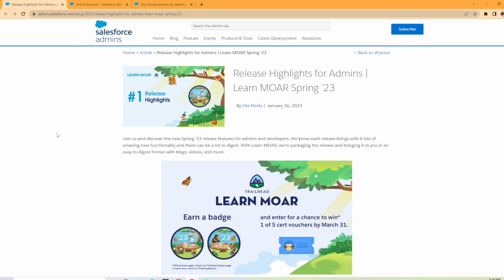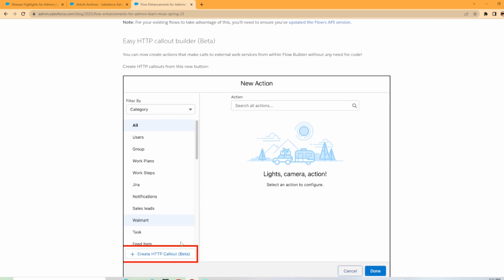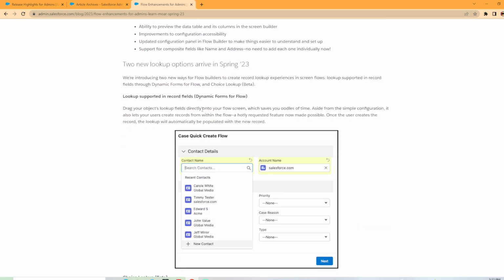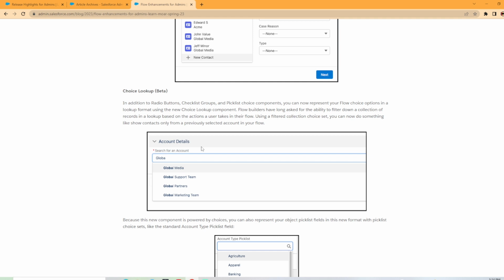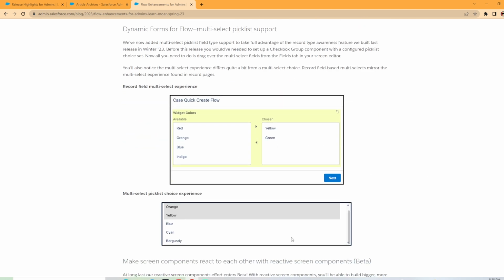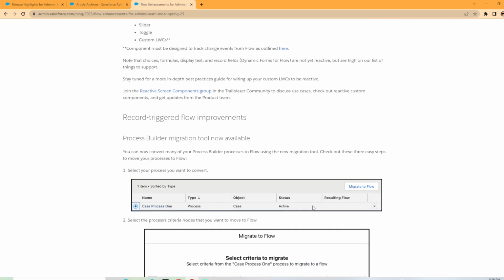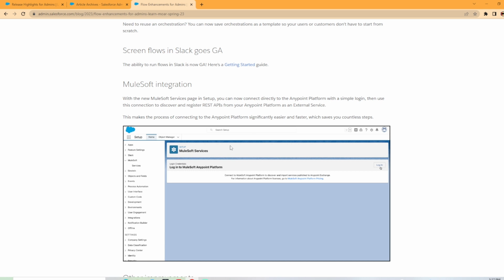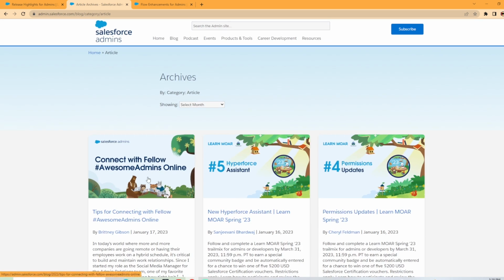Salesforce Flow Enhancements- Spring ’23 Release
Today we are taking a look at the latest Flow enhancements coming in the Spring ' 23 release from Salesforce. Below are links used in the video.